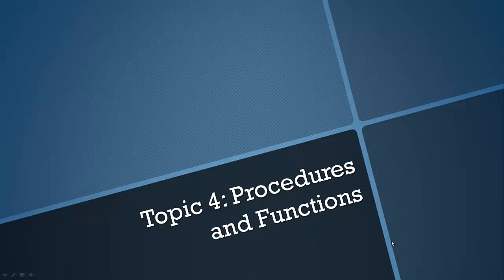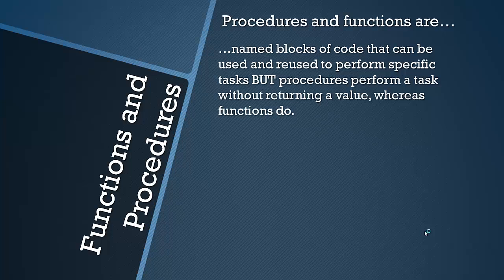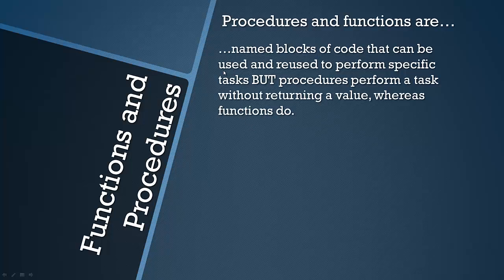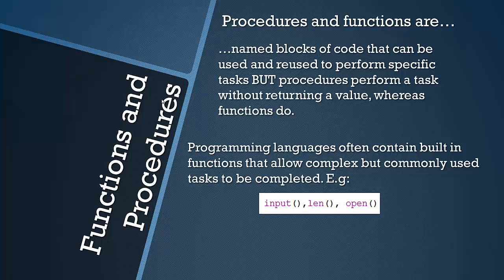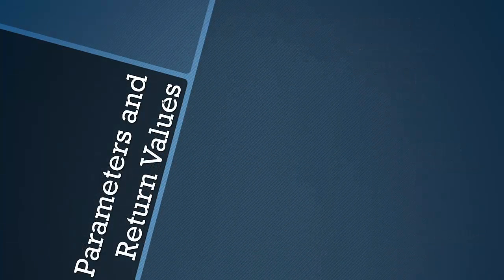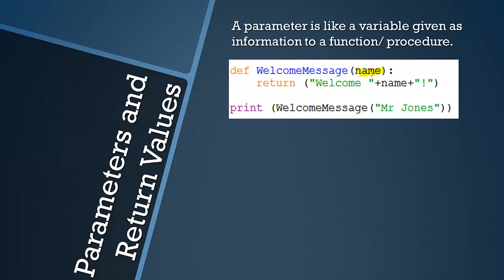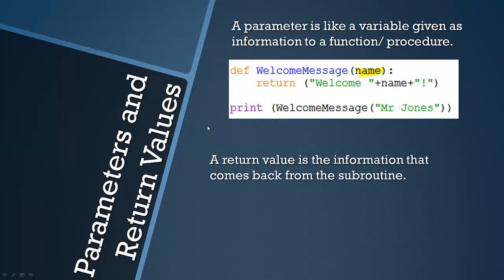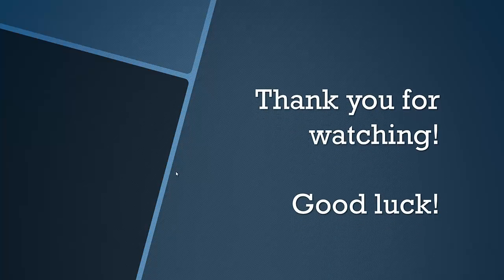AQA GCSE Computer Science: Procedures and Functions - Topic 4 [OLD COURSE]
A fairly short video covering the basics of procedures and functions such as parameters, return values and built in functions appropriate to the AQA GCSE CS specification.